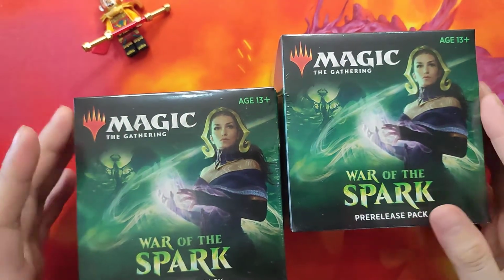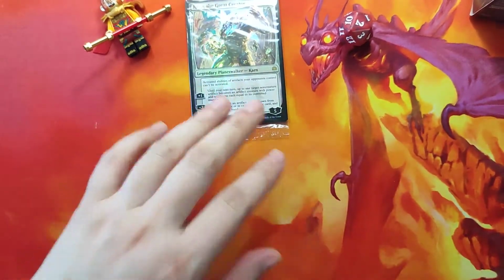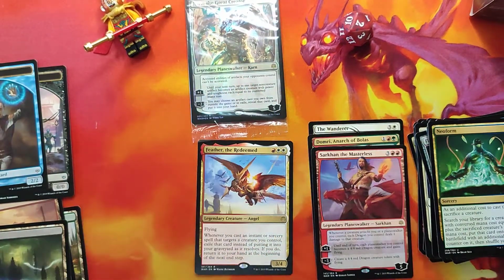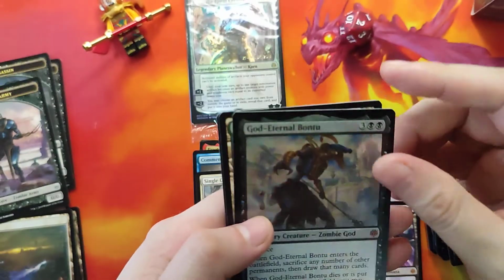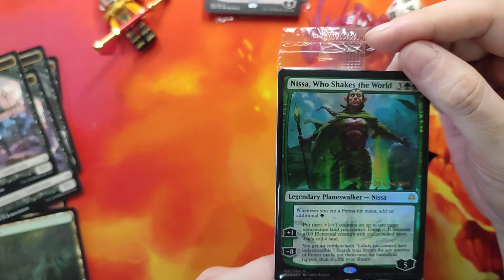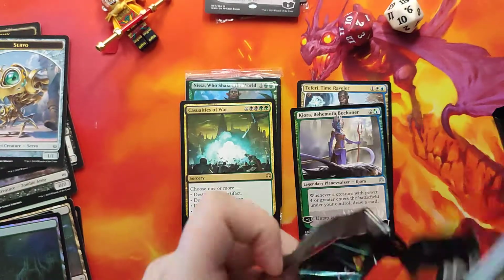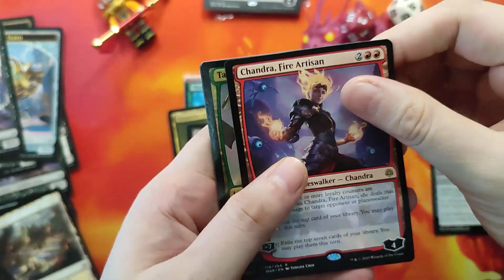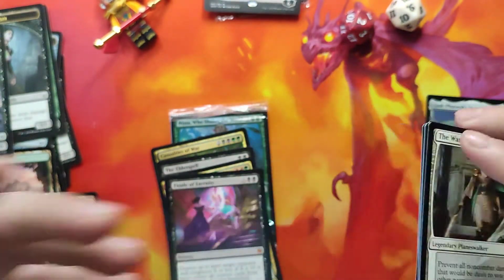War of the Spark PR kits X 2 in 2021... all the hits?